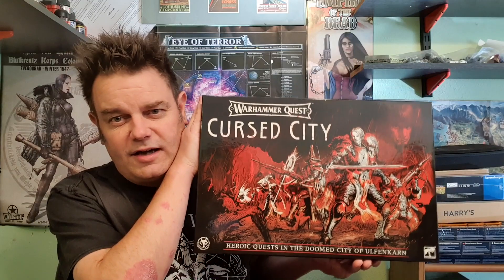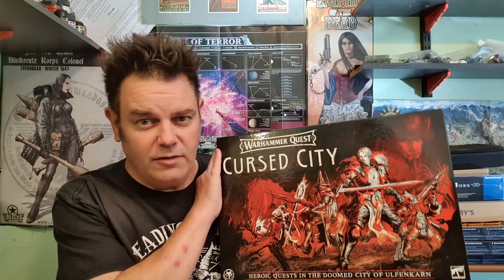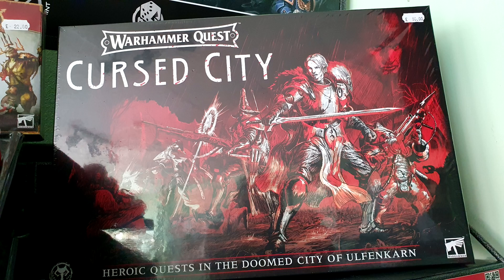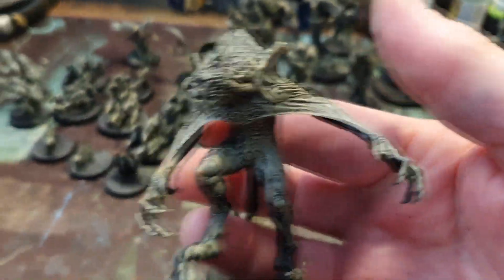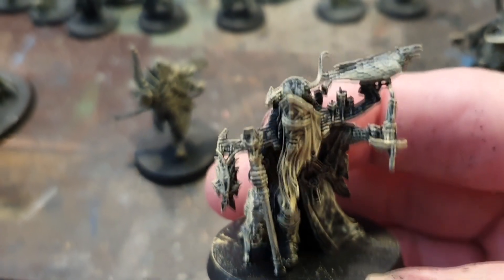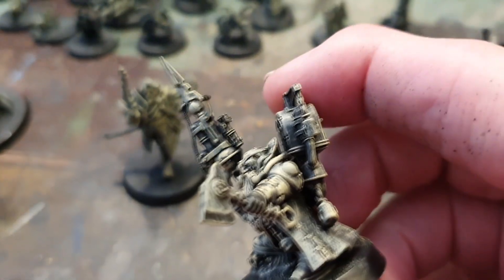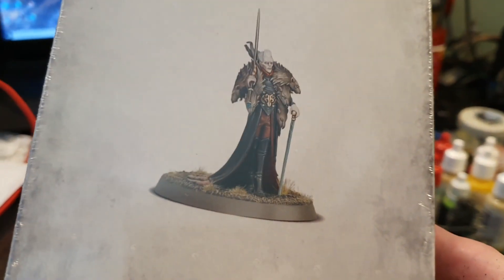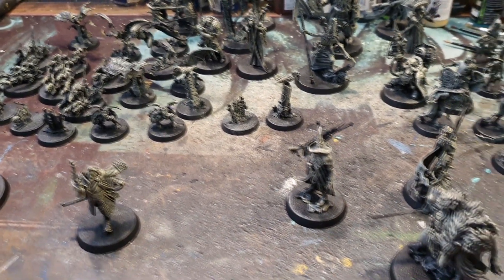Legions Cursed City Pt.1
Here we dive into this wick dark city with a quick look at the miniatures.